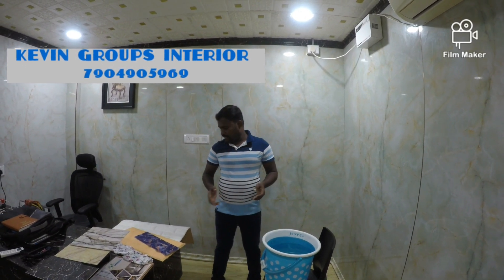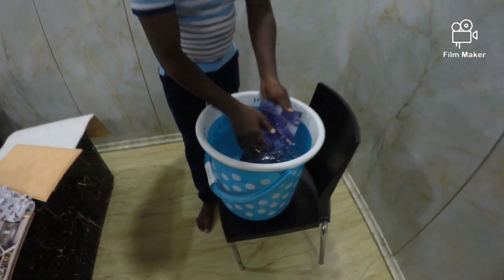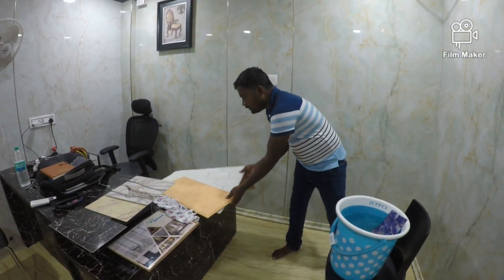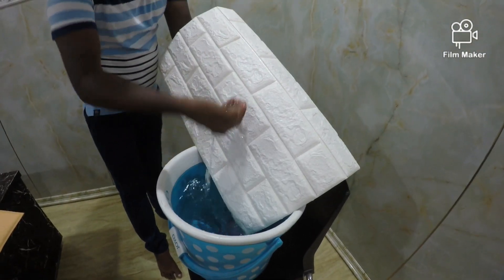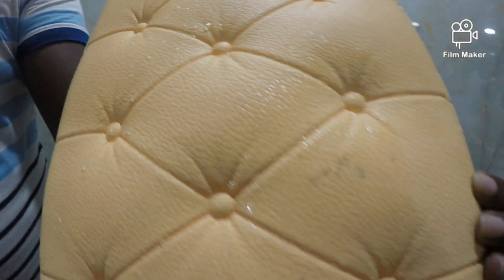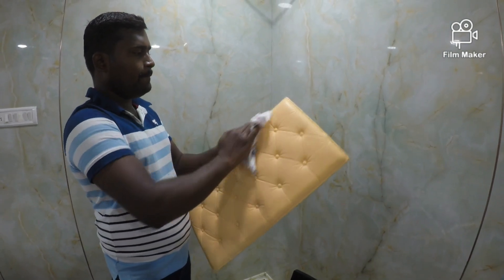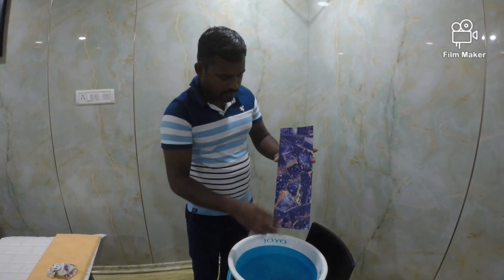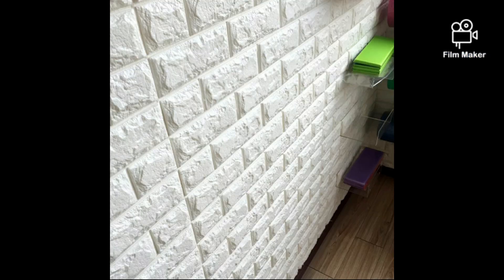POLYGRANITE SHEET AND FOAM TILE WATER PROOF TESTING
for all types of interior work plz contact